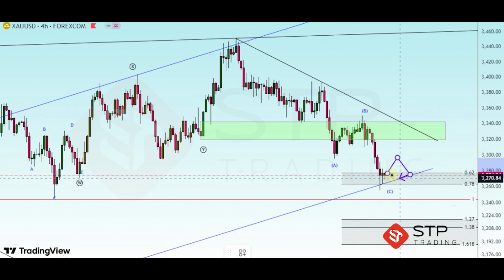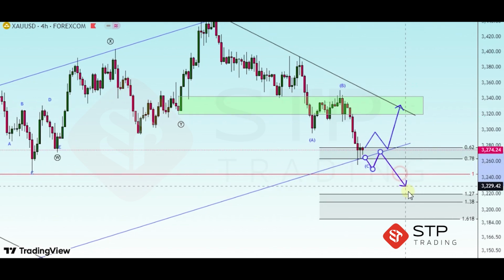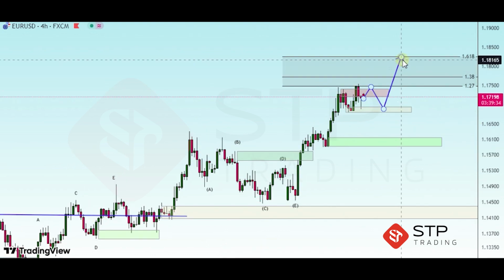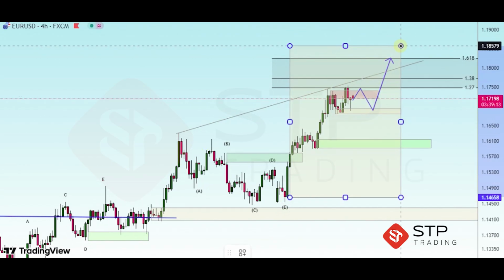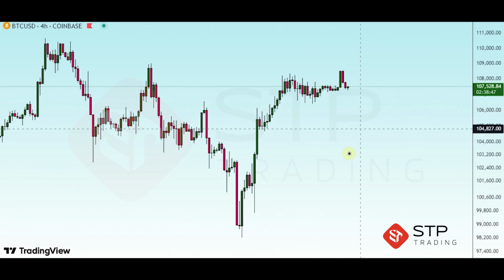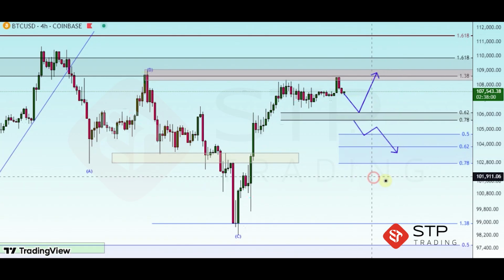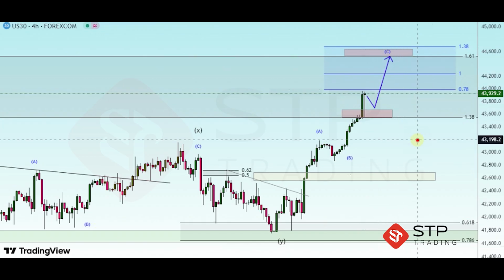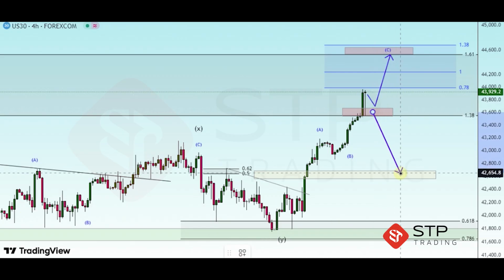STPTRADING | Analysis of 4 trading symbols in 4 minutes. (June 30)